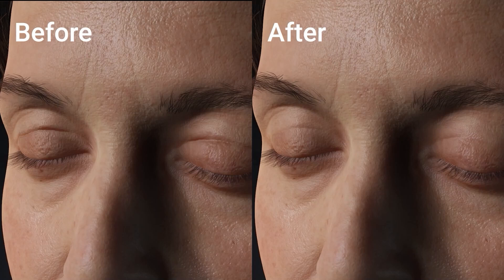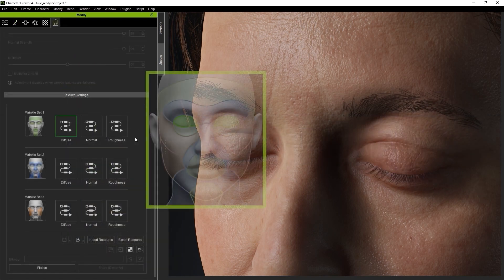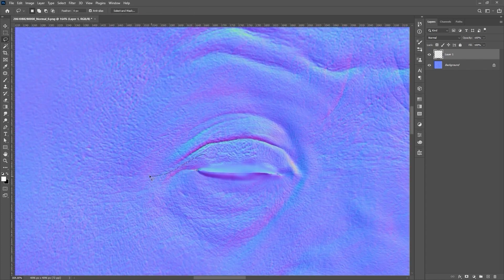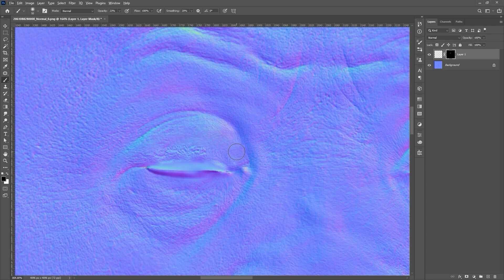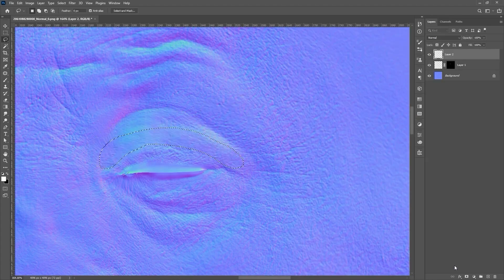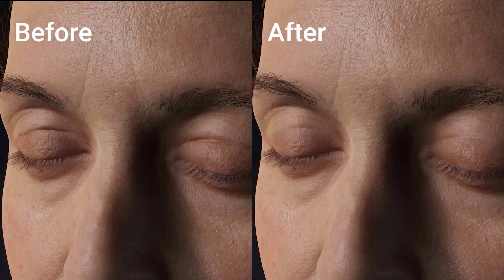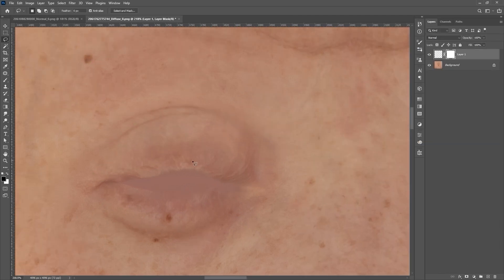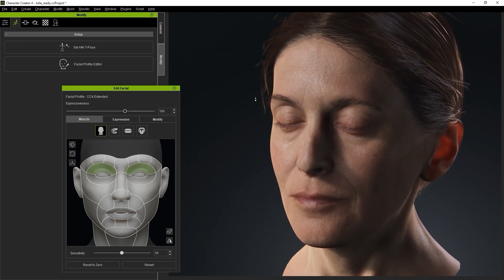Custom Wrinkle Editing Part 2: Modify Wrinkle Textures | Character Creator 4 Tutorial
Manually editing your wrinkle texture maps is a great way to fully customize the facial performance and general appearance of your character.  In part 1 of this 2-part tutorial, we’ll take a look at simple Diffuse and Normal map editing to smooth out eyelid wrinkles.

00:00 Intro
00:24 Editing Normal & Diffuse Maps

✦ONLINE HELP
[Character Creator]